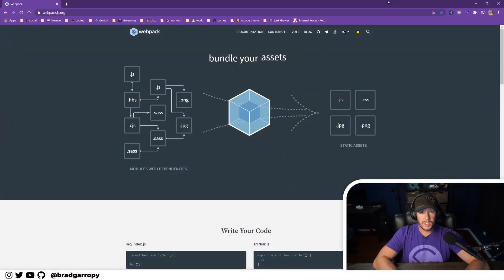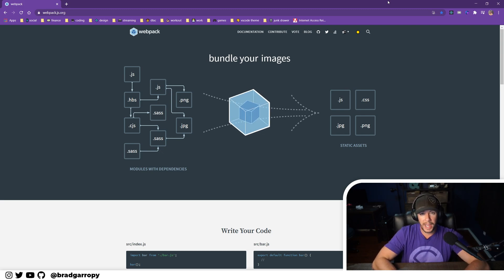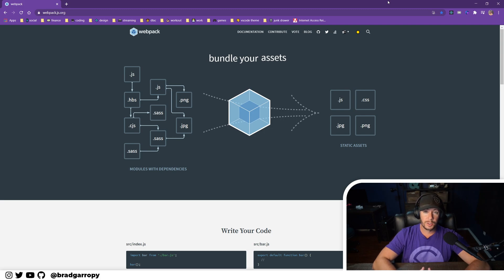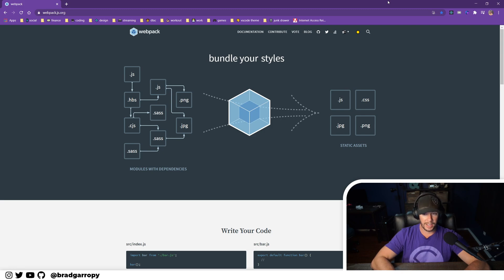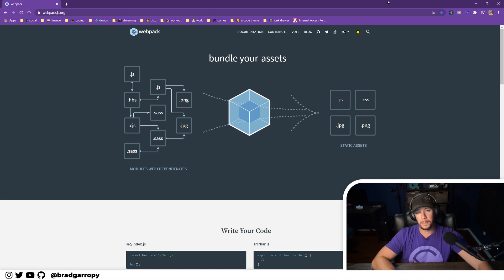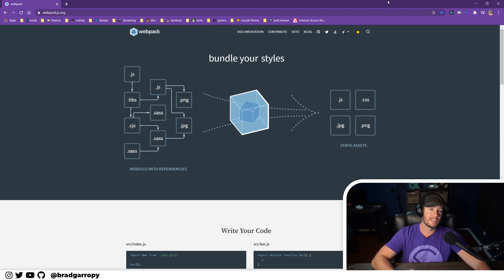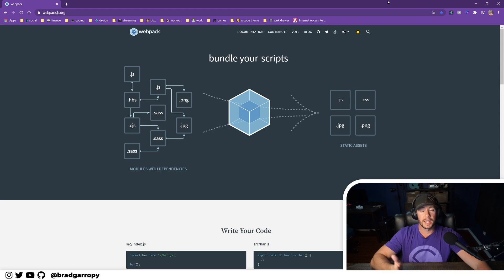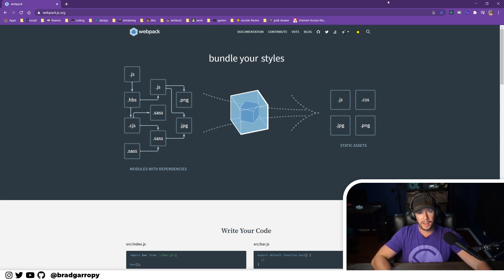🌐 what is webpack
RESOURCES